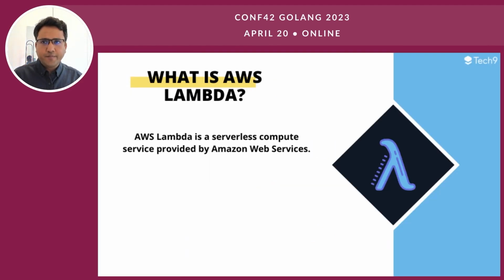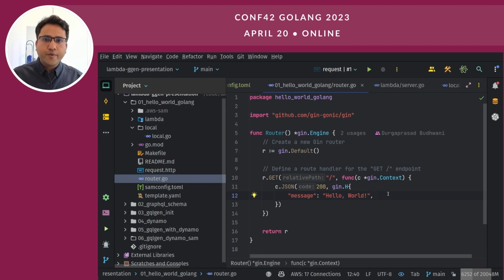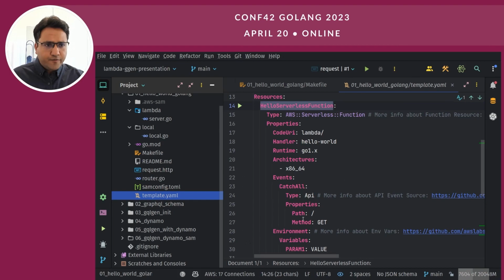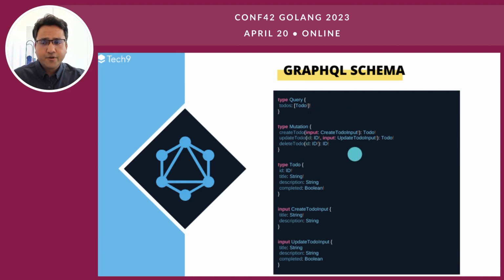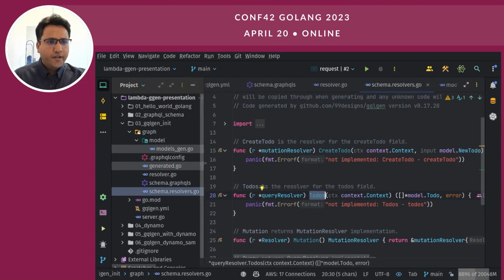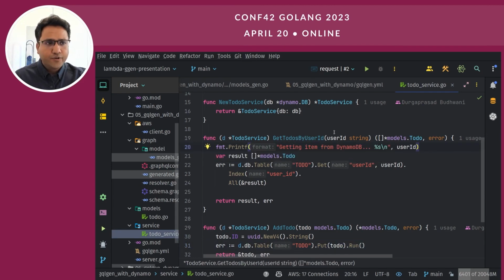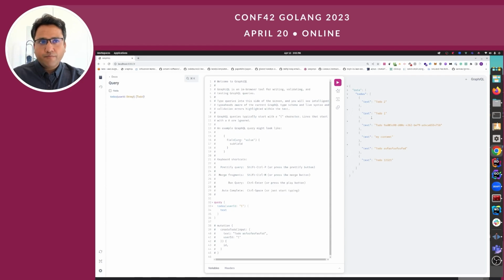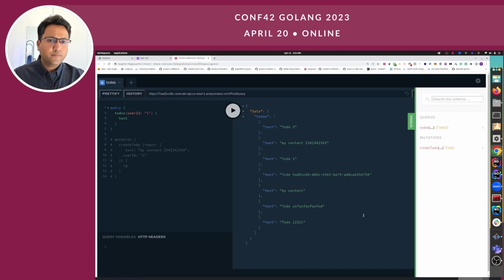Building Scalable Applications with GQLGen & AWS Lambda | Durgaprasad Budhwani | Conf42 Golang 2023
Chapters
0:00 Intro
0:18 Talk